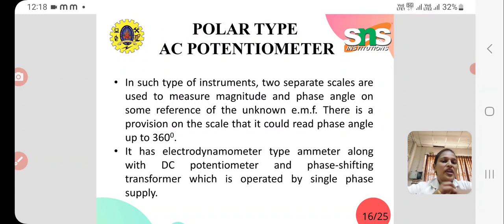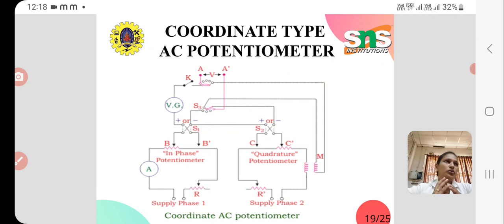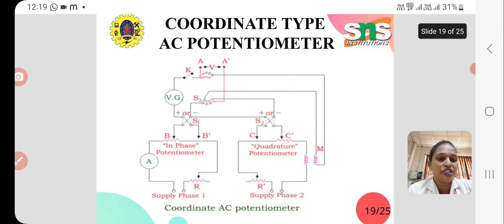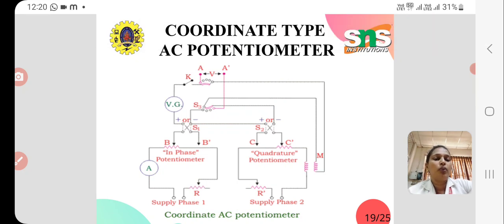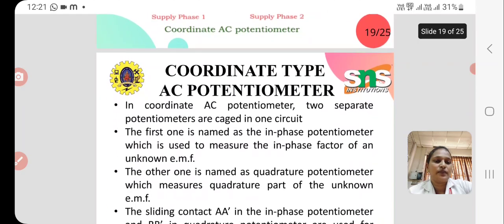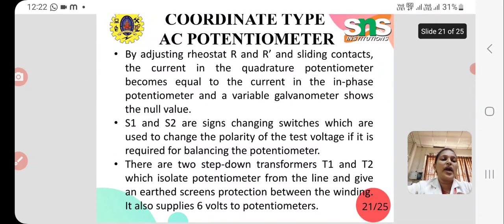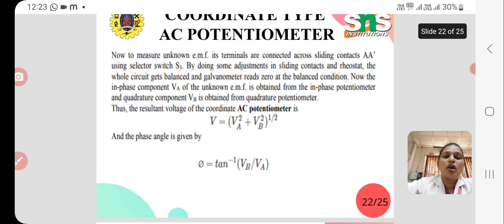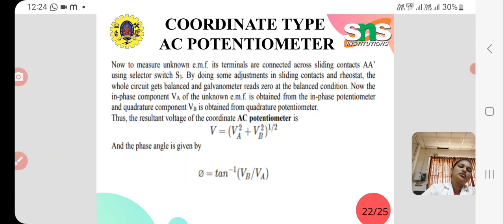6.COORDINATE TYPE AC POTENTIOMETER | MEASUREMENTS AND INSTRUMENTATION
Hi everyone!!!

Keep watching!!!

Happy Learning!!!